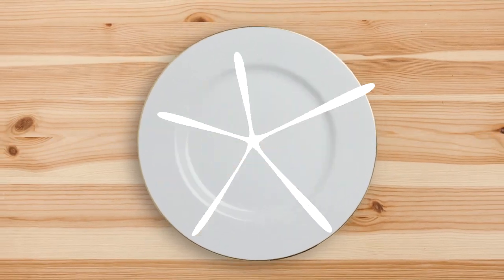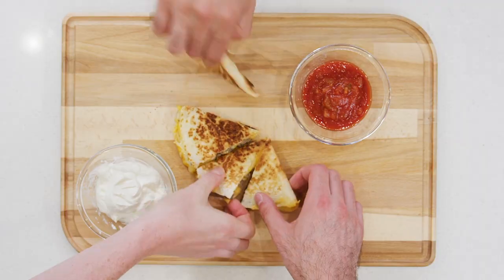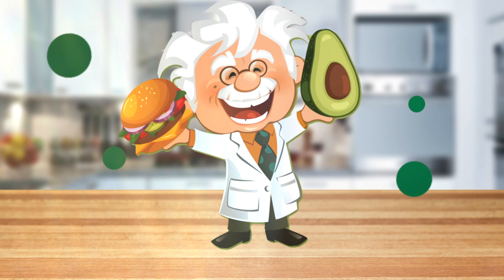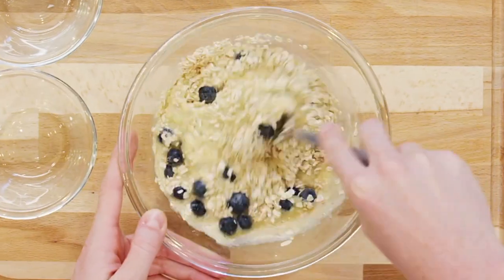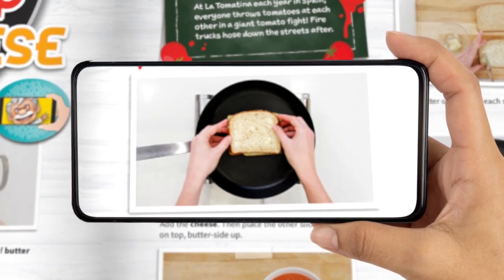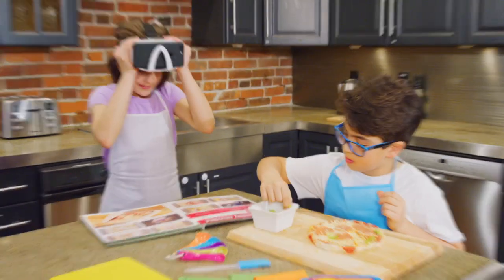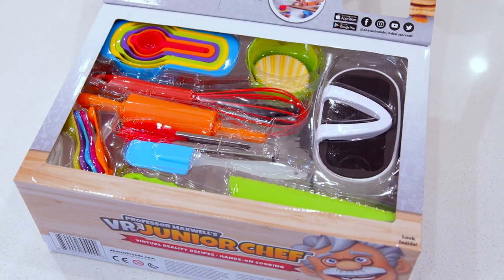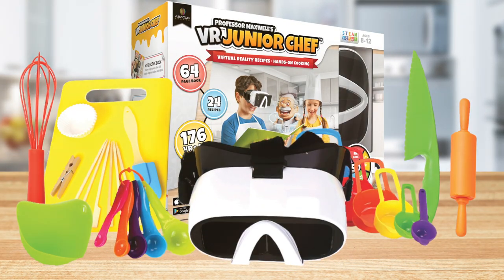VR Junior Chef - Virtual Reality Food Science Kit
Jump into the kitchen with Professor Maxwell, and discover the wonderful world of food science while making real meals and snacks! This award winning tech toy exposes kids to healthy and nutritious foods while breaking down the science behind each recipe. How does yeast make bread rise? What is gluten and how does it effect us? Whats the difference between good and bad fats? Why does cheese melt? Watch as the step by step images within the book turn into videos in augmented reality, then go into Professor Maxwell’s 360 lab to learn about the science in virtual reality! Empower children to make better food choices by exploring the science behind food, and make meals for friends and family with 24 delicious recipes that you’ll retain for life, in Professor Maxwell’s VR Junior Chef!